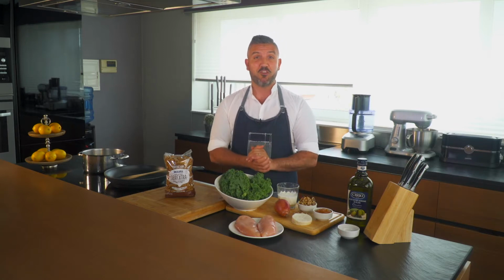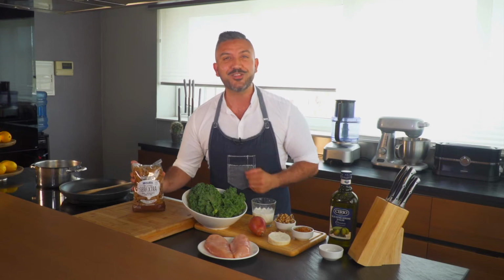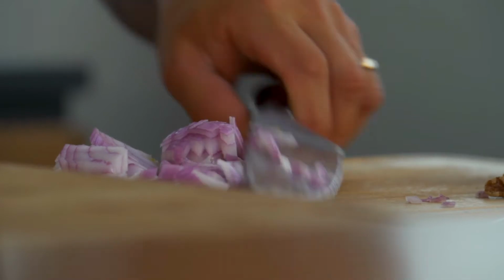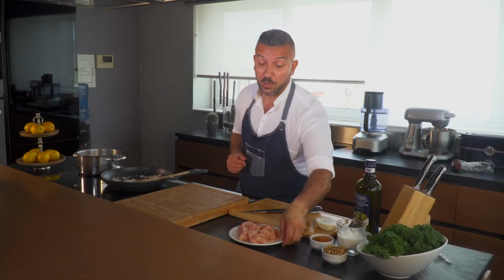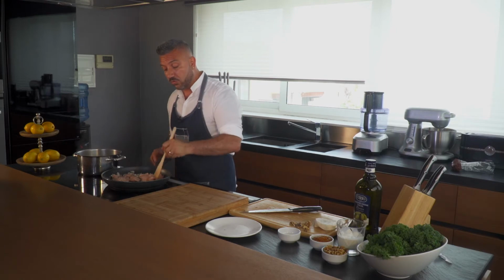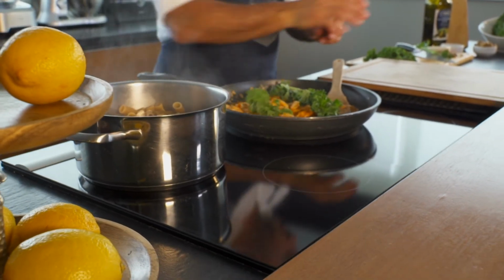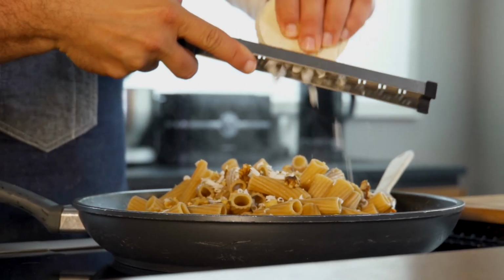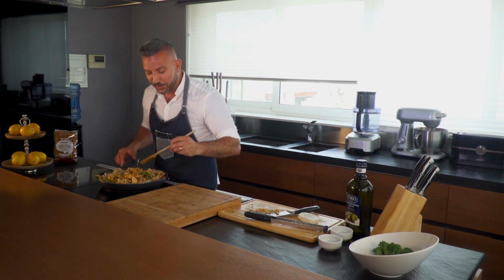Misura Recipe 5 Brown Pasta With Kale